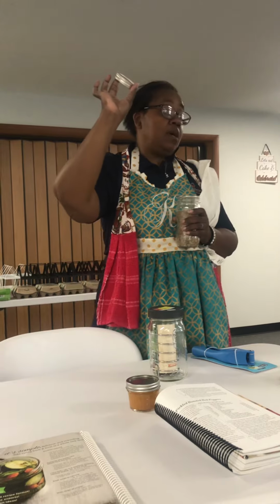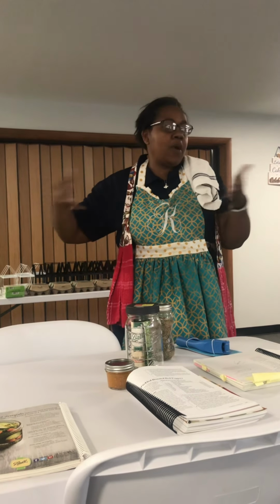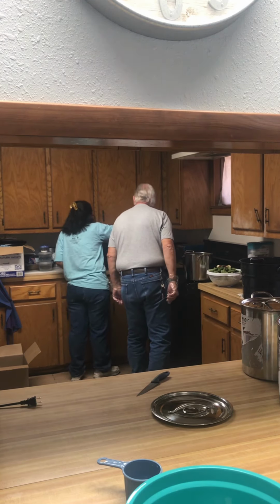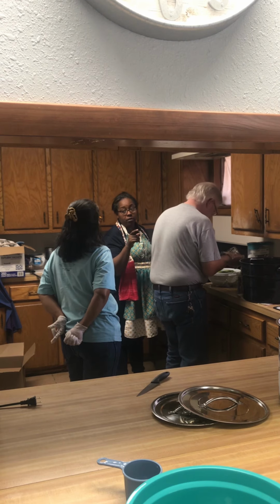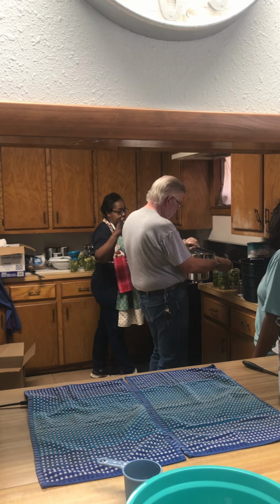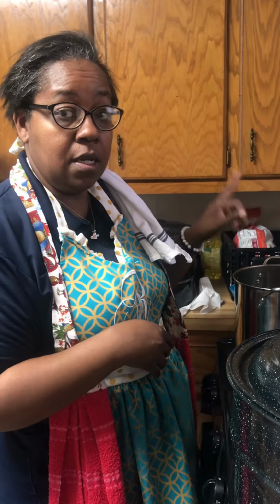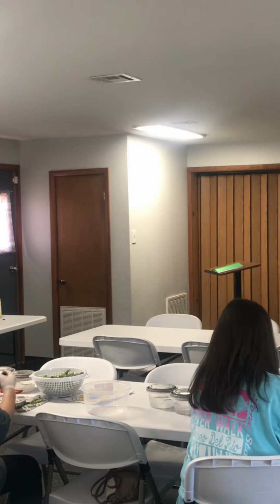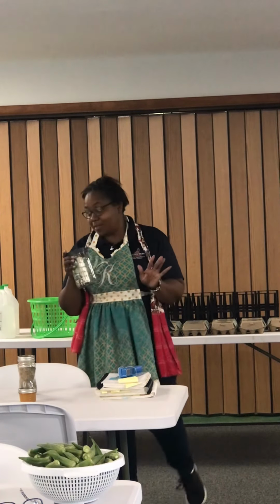AIA: Pickled Okra Class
In this class we learned how to make canned okra!